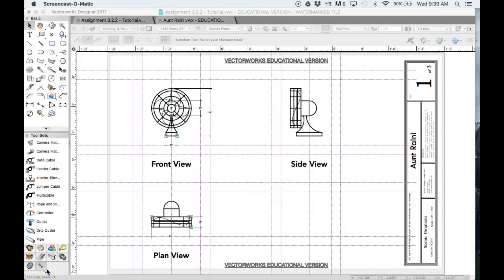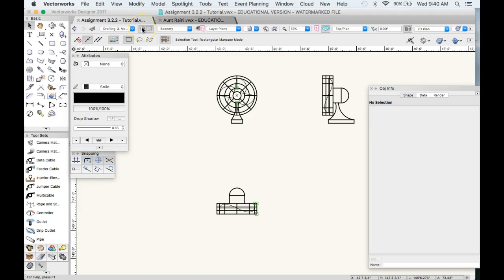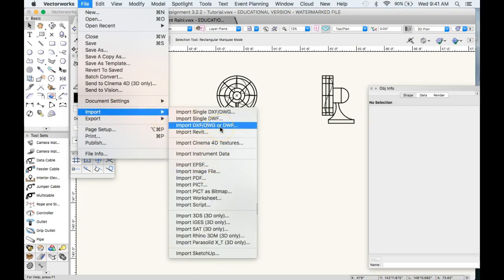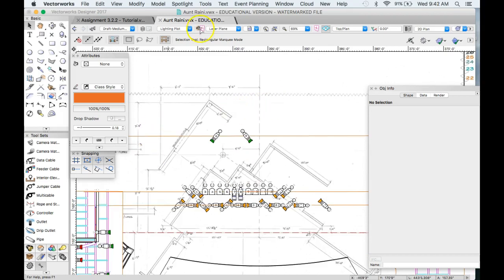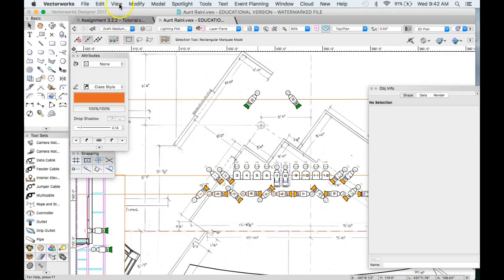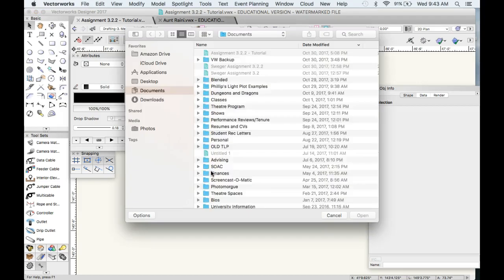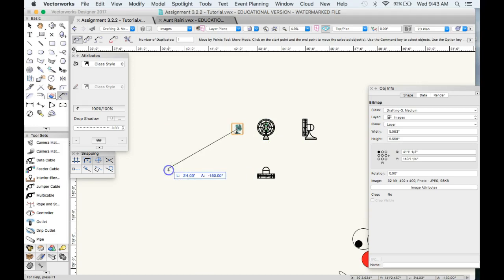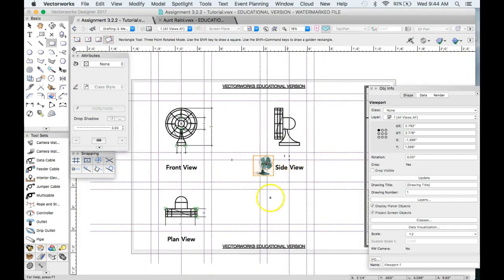Importing Images into Drawings